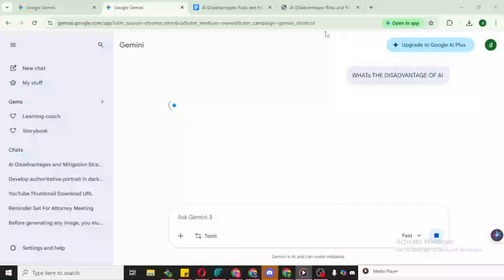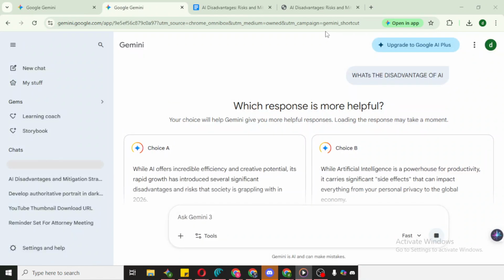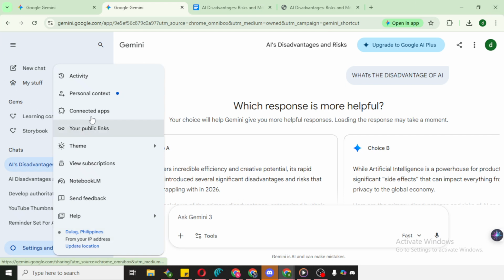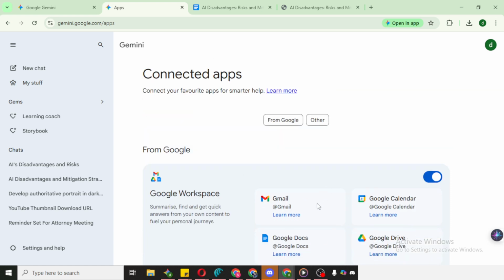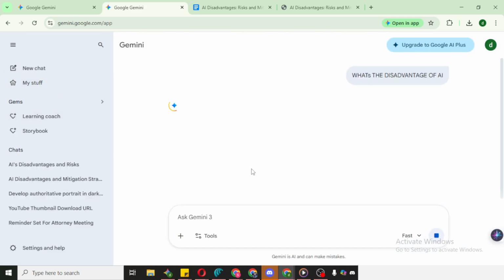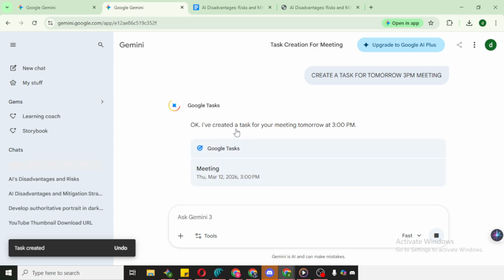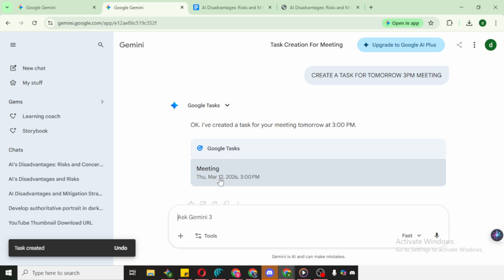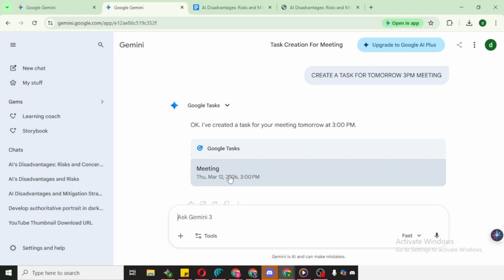How to Create To Do List in Gemini AI (full guide 2026)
Today in this video we are going to learn  create to do list in gemini ai, gemini ai to do list tutorial, google gemini task manager, gemini ai productivity tips, how to make a task list in gemini ai, gemini ai checklist creation, organize tasks with gemini ai, gemini ai daily planner, google gemini productivity tools, gemini ai task management tutorial, ai to do list generator, gemini ai productivity workflow, create checklist with gemini ai, gemini ai planning assistant, gemini ai organize tasks, gemini ai daily task list, gemini ai productivity guide, google gemini ai planner, gemini ai task organizer, gemini ai personal productivity